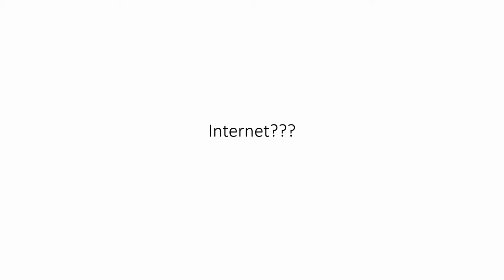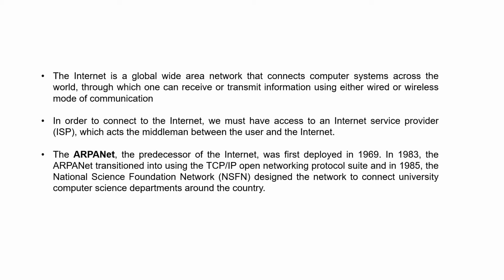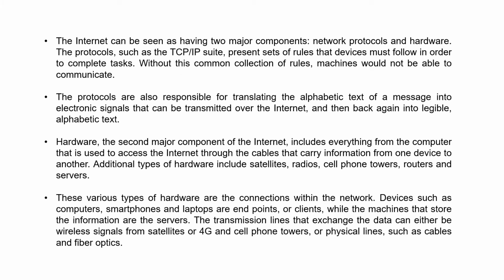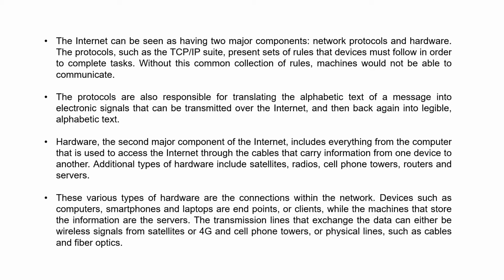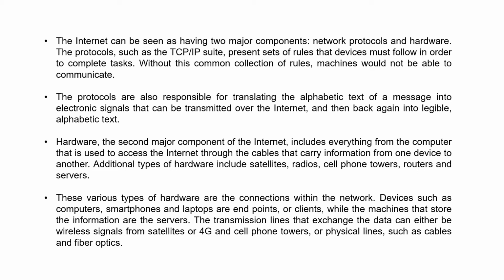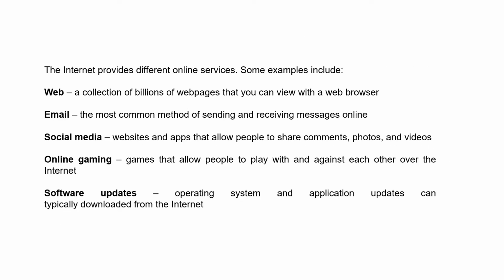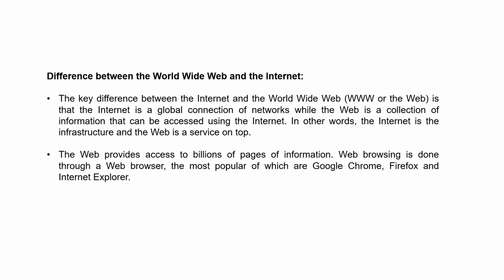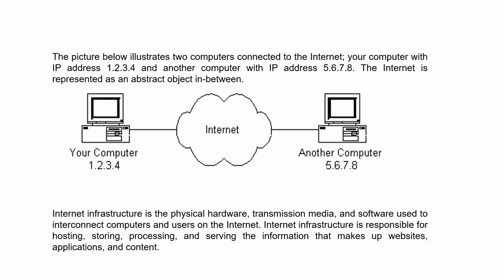Internet| Internet explained in simple terms